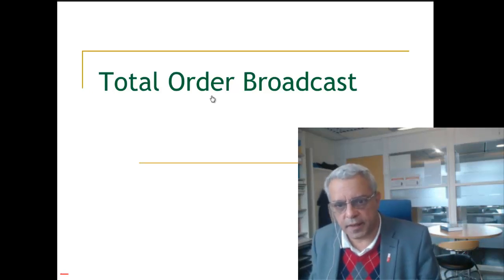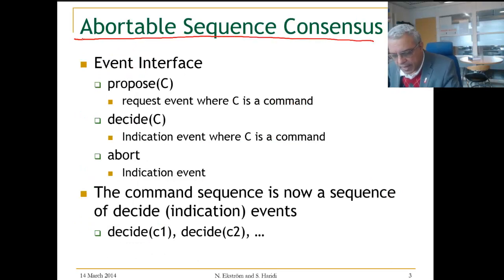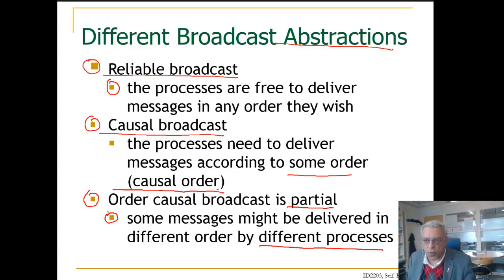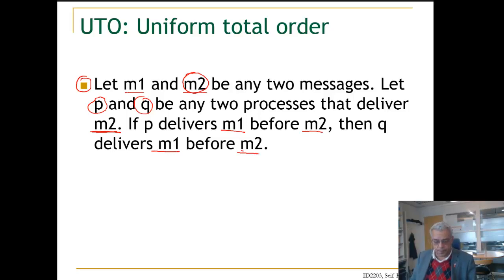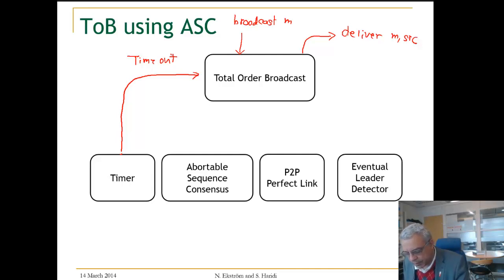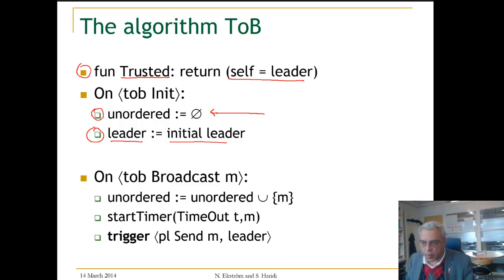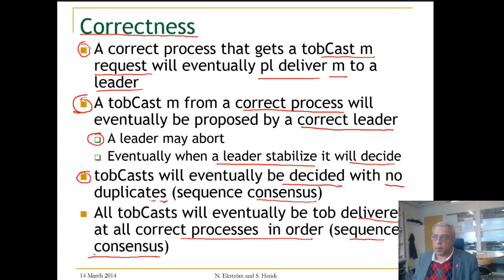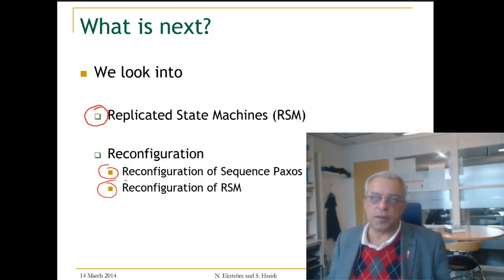Lecture 12. Unit 1. Total Order Broadcast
This is the first unit in reconfiguration, where we cover total order broadcast using sequence Paxos